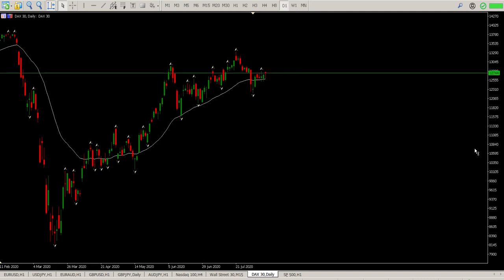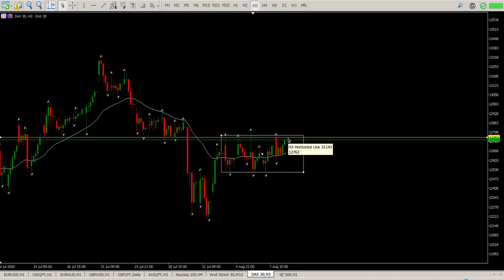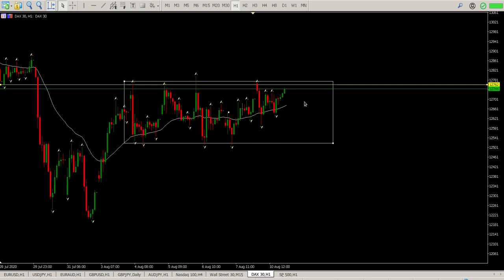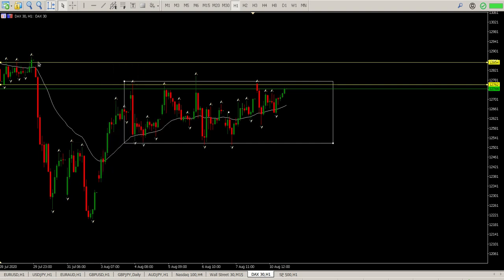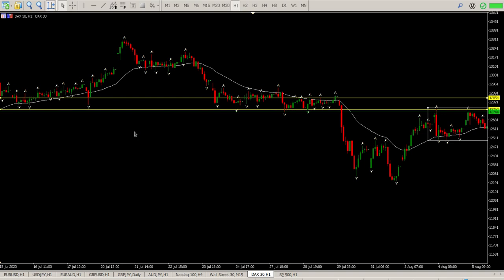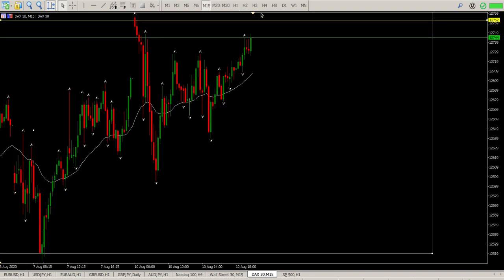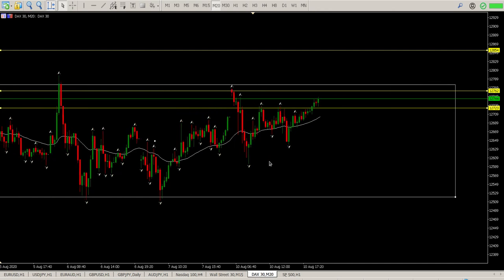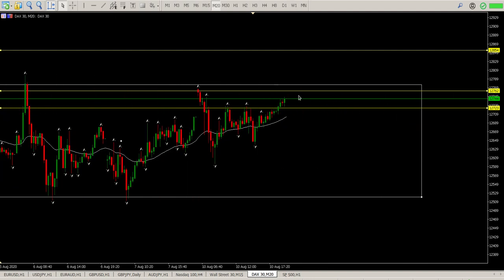DAX Free Trade Signals Today 11 August 2020. Trend Trading Strategy Technical Analysis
Technical analysis, daily trend trading strategy for day trade setups for DAX Free Trade Signals Today 11 August 2020.